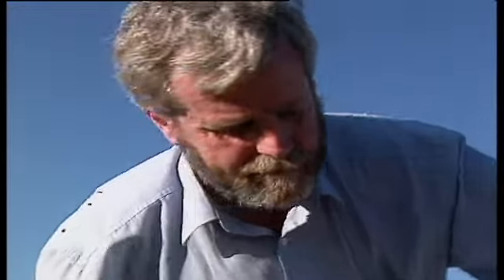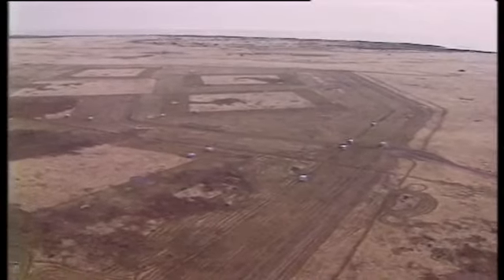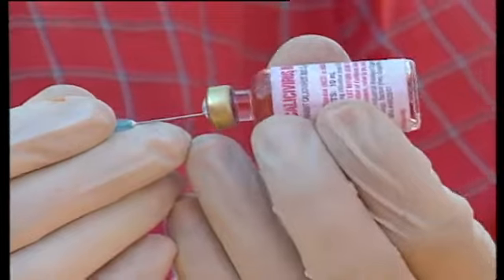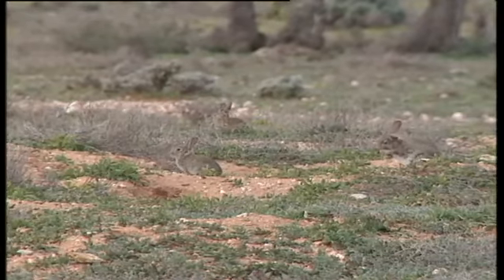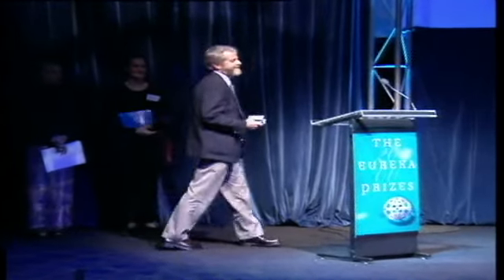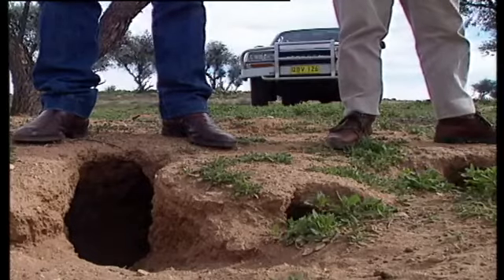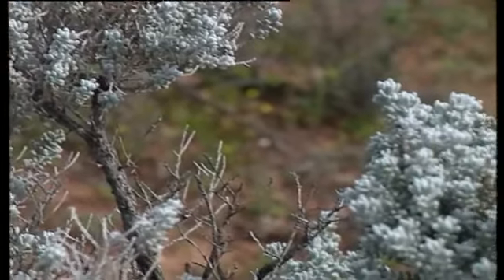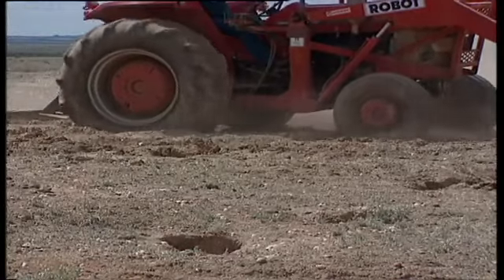Rabbit Woes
For almost three decades I have been doing stories about the feral pest animals that destroy the Australian landscape and make farming difficult and sometimes unprofitable.  This is a story about the rabbit scourge from 2000, researched, written and produced by me.  There were several other rabbit stories before and after this.